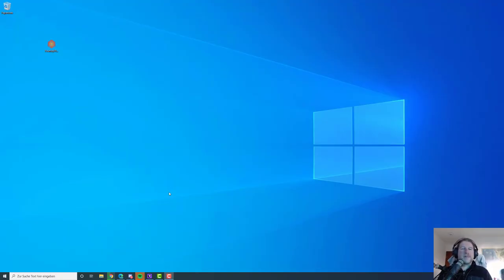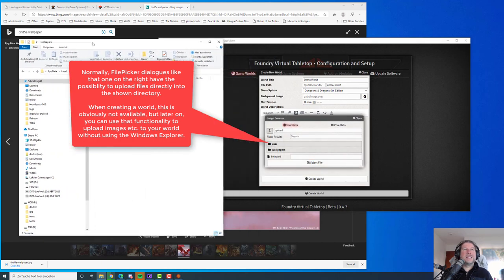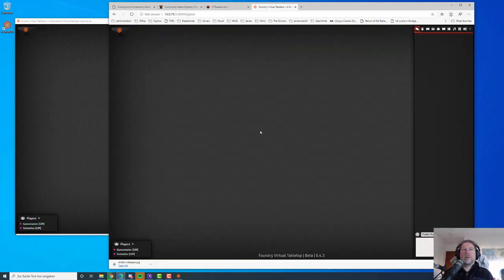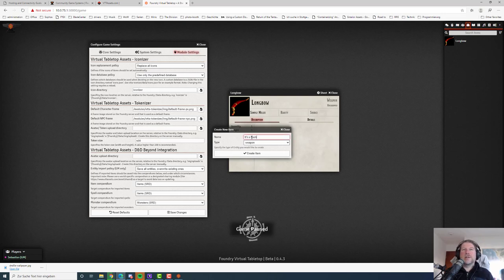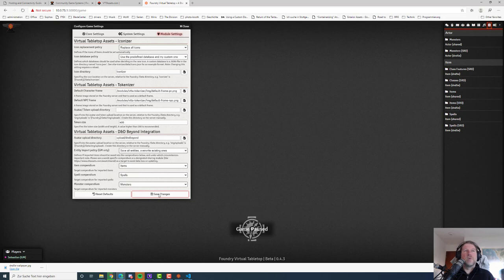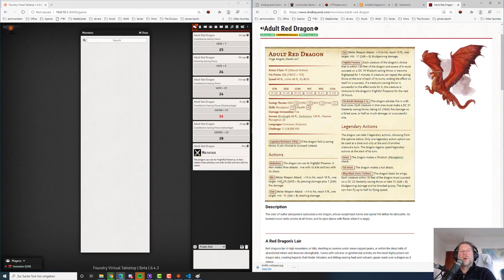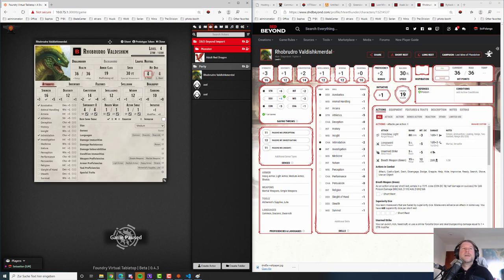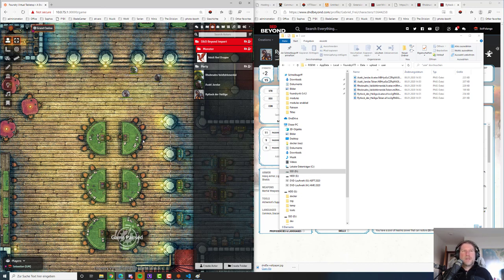Installation Guide for New Users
Note: There is an updated video for Foundry 0.6.0 and the D&D Beyond integration v3 found

In this guide, I want to go through the initial setup of a new Foundry VTT installation on Microsoft Windows 10 and Microsoft Chromium Edge Browser.

The following software versions are used, so if you are watching this video later, your version numbers might be different and the behaviour might have changed, too:

- Foundry VTT Version v0.4.3
- VTTAssets D&D Beyond v1.0.9
- VTTAssets Iconizer v1.0.4
- VTTAssets Tokenizer v1.0.15

We will go through:
- Foundry VTT installation, including opening the Windows Firewall,
- Explaning the term "User Data Path" and what it is used for
- Introduce the Foundry Homepage
- Introduce the Community Wiki
- Install a Game System
- Install Modules and configure them
- Explain why a module providing shared compendiums is a worth thinking about
- VTTAssets related: Install and configure vtta-iconizer, vtta-dndbeyond and vtta-tokenizer

Table of Contents:

00:00 - Introduction
00:14 - Installation
01:24 - First Start
01:56 - Introducing the Data Path
04:11 - Game System Install & Community Wiki
05:28 - Creating a Game World
08:21 - Firewalls and Ports
09:41 - Users and Access Keys (not Passwords)
10:32 - Introducting Settings
11:14 - Creating additional Players
12:07 - Connect to Foundry with your Browser
17:58 - Explaning module update processes
19:42 - Iconizer: Providing icons
20:47 - Enabling Modules to actually use them
21:47 - Setting up "Shared" Module
21:57 - Introducing Compendiums
23:24 - Configuring "Iconizer"
25:43 - Creating your custom database
30:09 - Setting up "D&D Beyond Integration"
32:22 - Chrome Extension Architecture
34:46 - Installing the Browser Extension
36:37 - How to determine if Foundry is connected
37:37 - How to determine if D&DBeyond is connect
39:16 - Adding Monsters to the World
40:53 - Introducing clickable (yes!) buttons
42:14 - Keyboard Shortcuts: (Dis)Advantage
45:42 - Importing Characters
45:55 - Set the Character Sheet URL
46:19 - Caveat: Wait until loading is finished
50:42 - Creating Scenes
52:41 - Setting up "Tokenizer"
54:47 - Conclusion